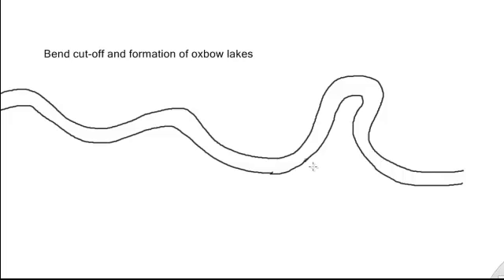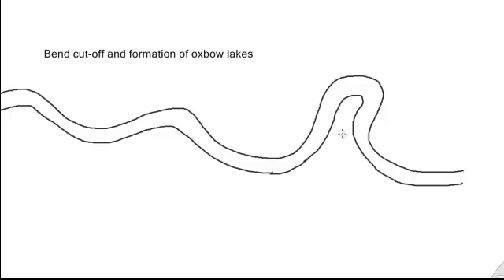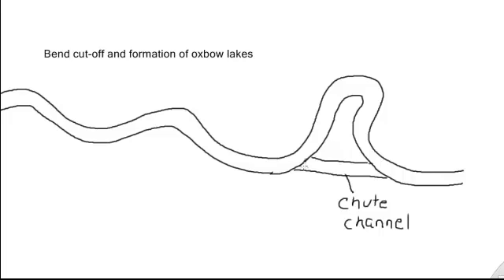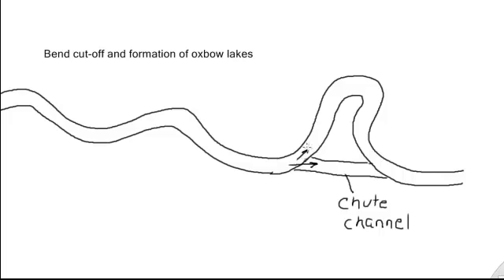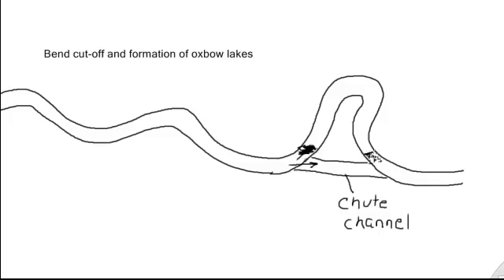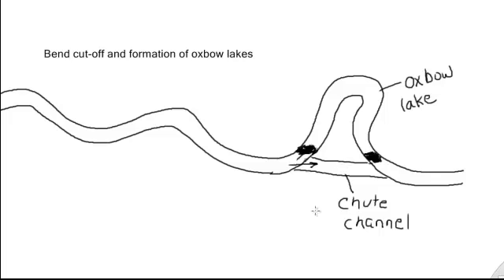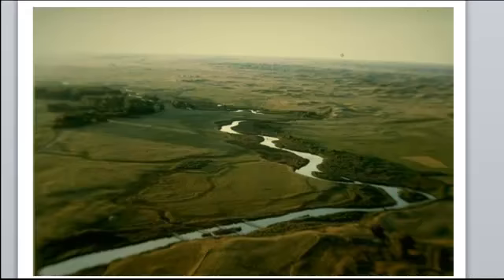How Oxbow Lakes Form